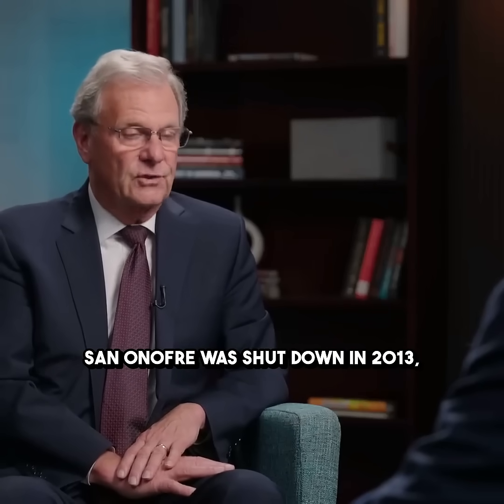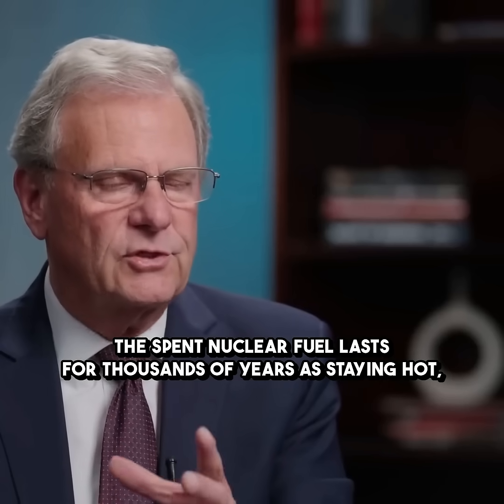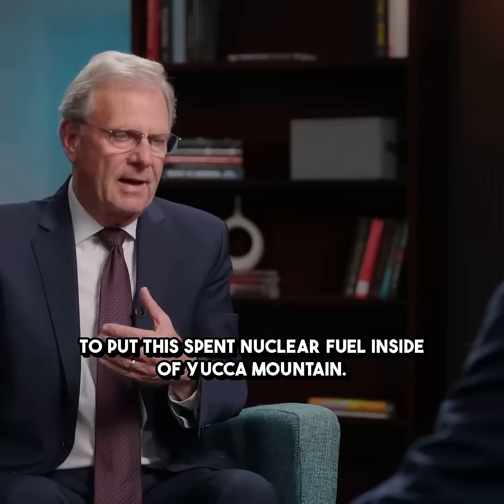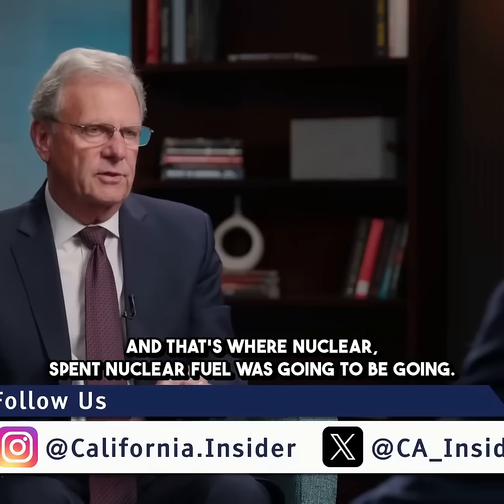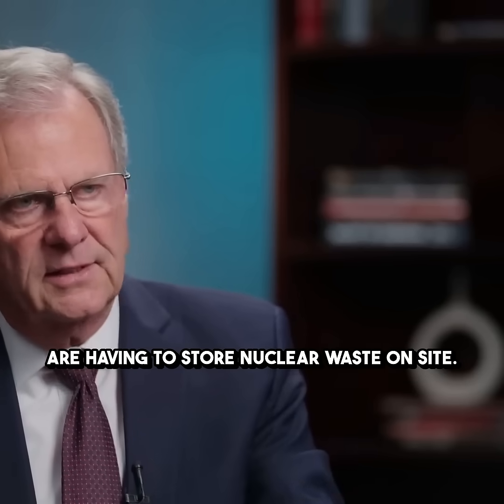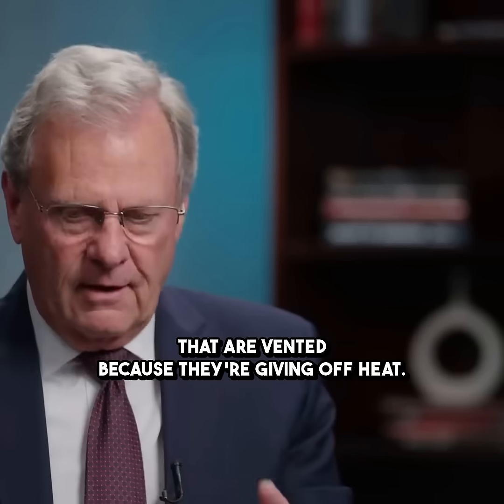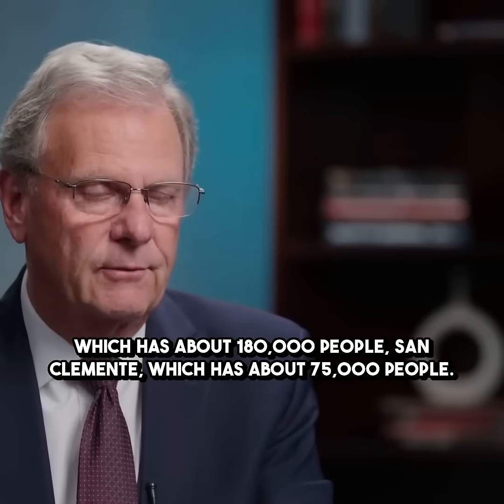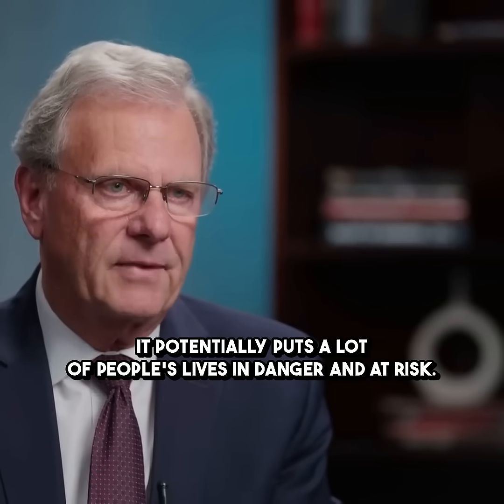Nuclear Waste on the Beach? The Hidden Danger at San Onofre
Just yards from the Pacific Ocean, over 120 canisters of radioactive nuclear waste are sitting at the now-closed San Onofre Nuclear Power Plant—directly on a fault line and within miles of hundreds of thousands of Californians.

We’re talking about spent nuclear fuel that stays radioactive for thousands of years… stored steps from the beach, venting heat, and with no long-term federal plan in place.

Congress promised a permanent solution decades ago. Instead, we got political excuses and broken promises. Enough is enough.